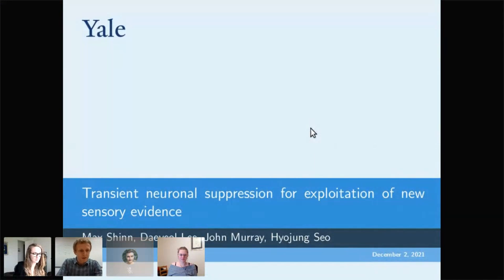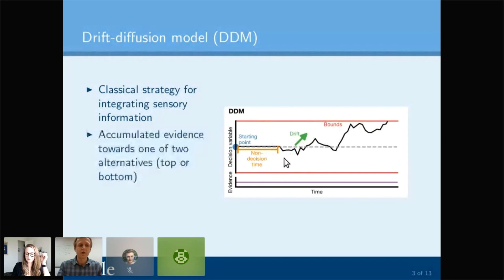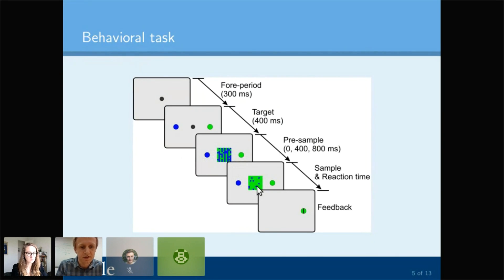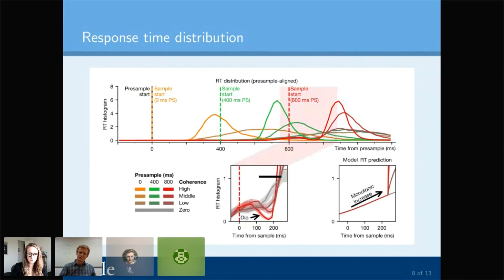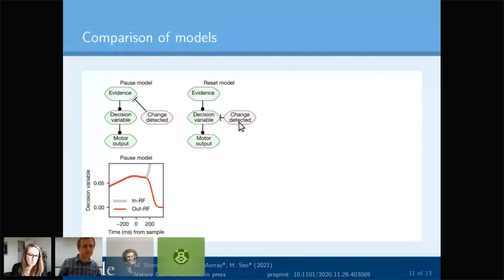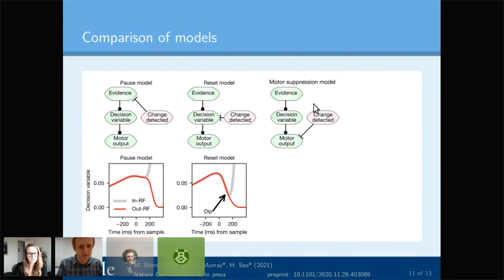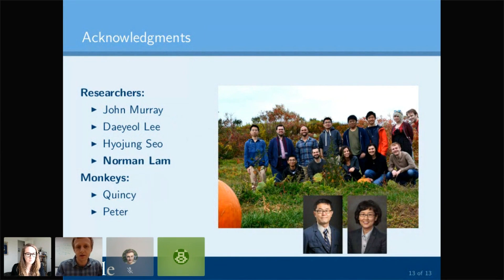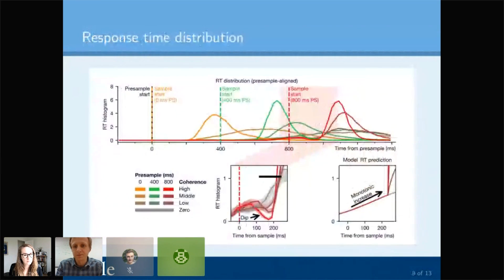Maxwell Shinn : Transient neuronal suppression for exploitation of new sensory evidence...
Maxwell Shinn - University College London - nan - Decision-making in noisy environments with constant sensory evidence involves integrating sequentially-sampled evidence, a strategy formalized by diffusion models which is supported by decades behavioral and neural findings. By contrast, it is unknown whether this strategy is also used during decision-making when the underlying sensory evidence is expected to change. Here, we trained monkeys to identify the dominant color of a dynamically refreshed checkerboard pattern that doesn't become informative until after a variable delay. Animals' behavioral responses were briefly suppressed after an abrupt change in evidence, and many neurons in the frontal eye field displayed a corresponding dip in activity at this time, similar to the dip frequently observed after stimulus onset. Generalized drift-diffusion models revealed that behavior and neural activity were consistent with a brief suppression of motor output without a change in evidence accumulation itself, in contrast to the popular belief that evidence accumulation is paused or reset. These results suggest that a brief interruption in motor preparation is an important strategy for dealing with changing evidence during perceptual decision making.